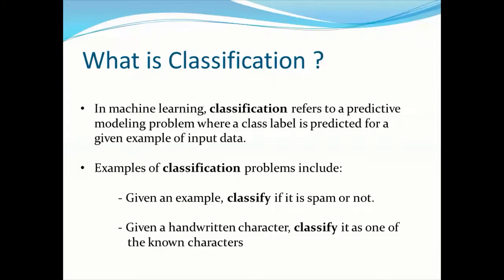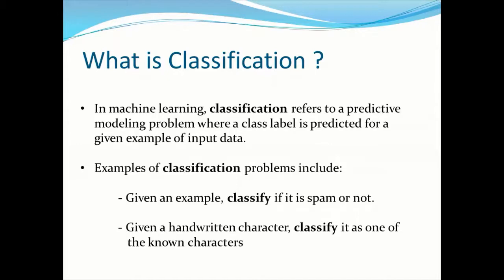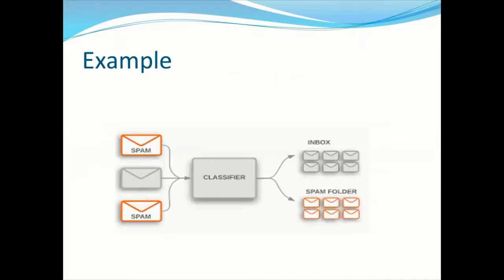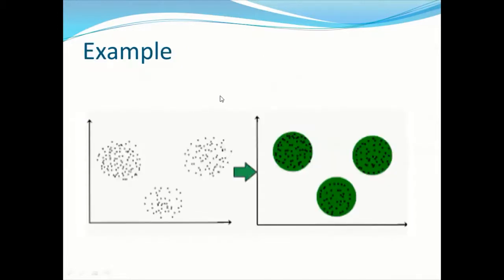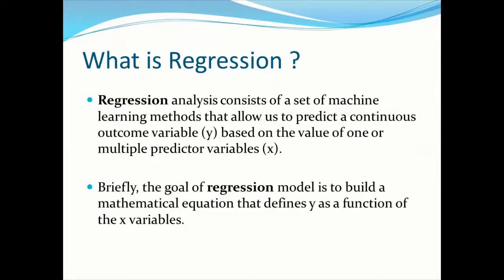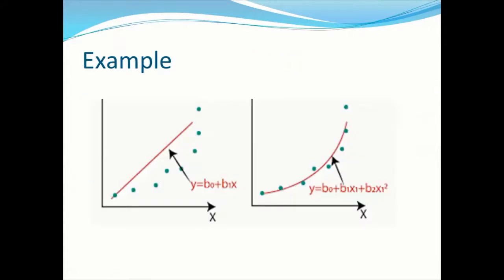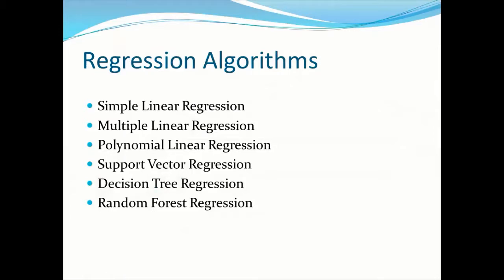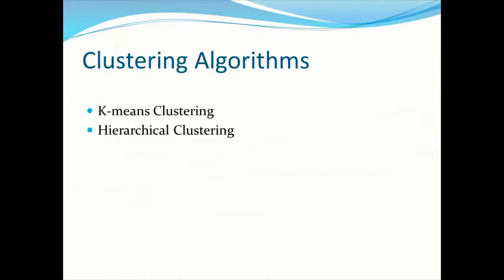What is Regression Classification and Clustering in Machine Learning ?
With the world going digital, and all the buzz around data being the new oil, we often hear terms like Artificial Intelligence (AI), Machine Learning (ML) and Analytics being thrown around, and as is often the case with buzzwords, they’re often used interchangeably, in the wrong context, and with little understanding of their actual meaning.

In this video, you can find overview of Regression, Classification and Clustering.